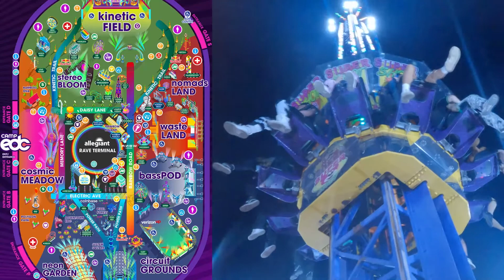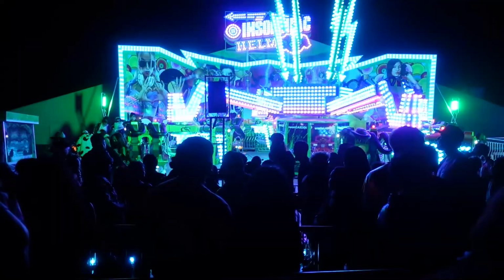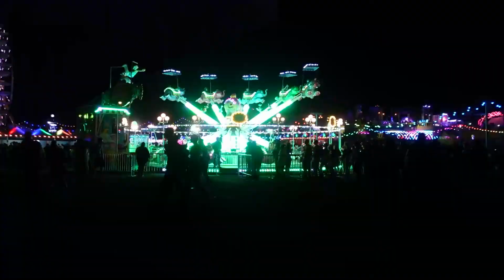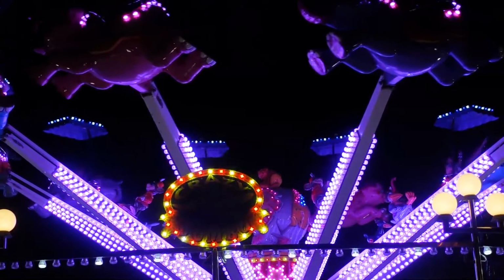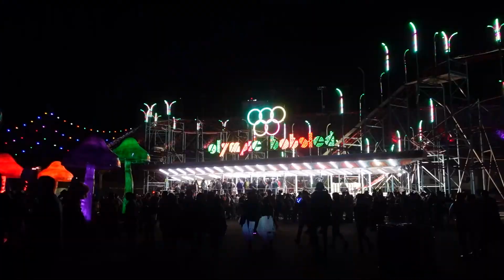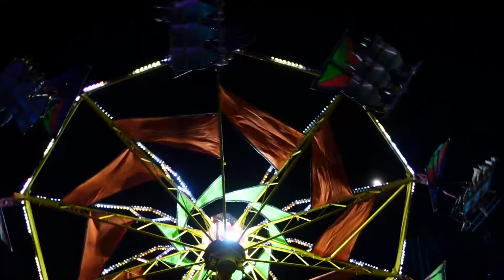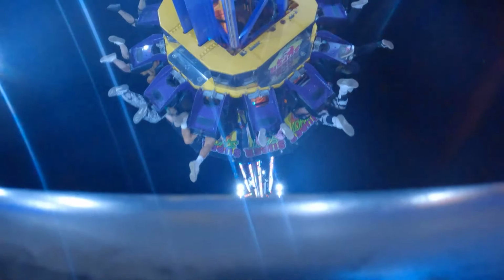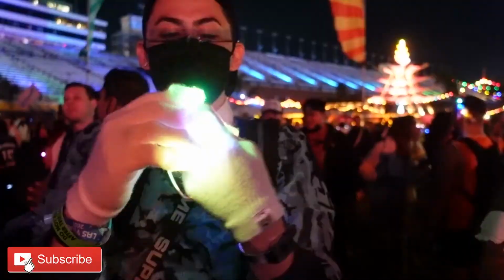Electric Daisy Carnival: The Festival Rides (EDC Las Vegas 2021)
In this video we check out some of the colorful and beautiful rides offered at Electric Daisy Carnival either at EDC Las Vegas or Orlando across the festival grounds.

00:00 - Electric Daisy Carnival Rides Overview
01:22 - Insomniac Helm
03:08 - Crazy Dumbo
03:58 - Lollipop Swinger
05:24 - Olympic Bobsled
05:37 - Cliffhanger
06:40 - Giant Wheel / Ferris Wheel
07:54 - Supershot
08:22 - Himalyas
08:47 - Outro / Thanks for Watching!